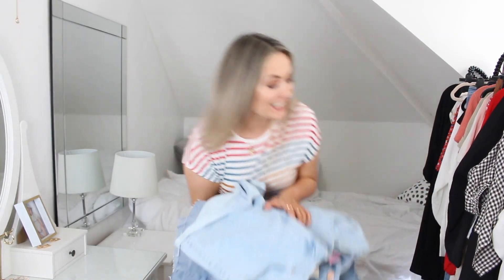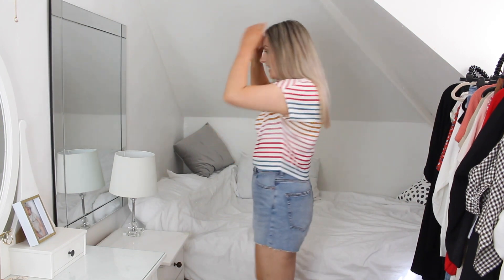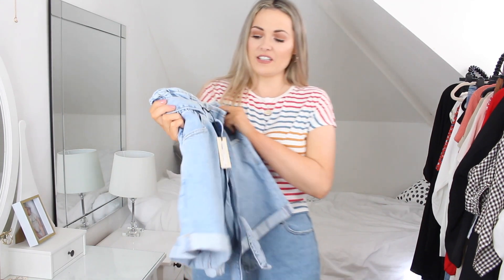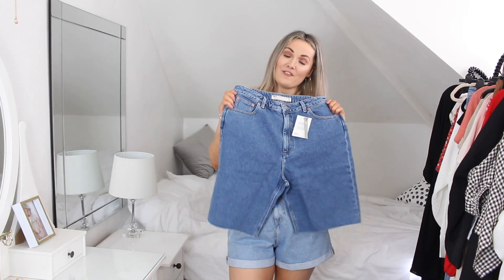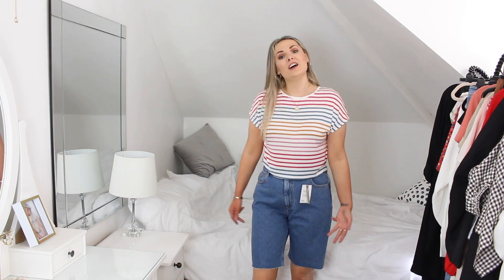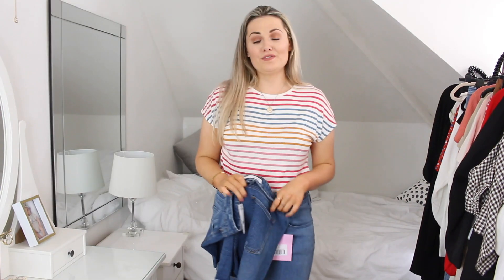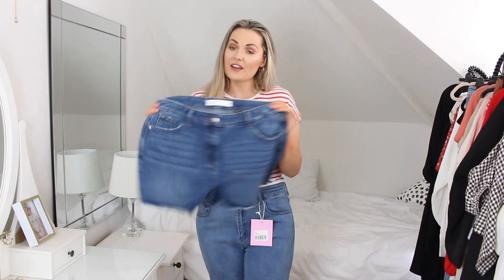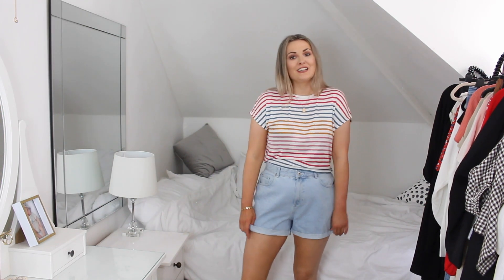TRYING SIZE 14 DENIM SHORTS (9 TYPES)!!!!!!!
Hey everyone so I thought I would test out all different brands and styles of denim shorts to see which fit the best!! let me know which you thought were the best in the comments!!! xxx

primark shorts: (not online)